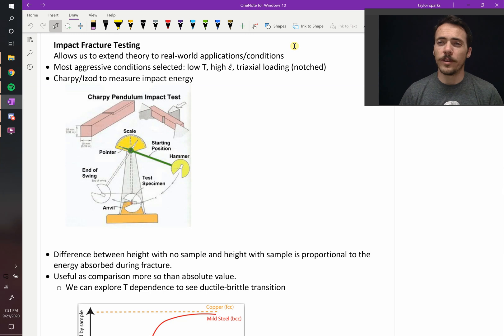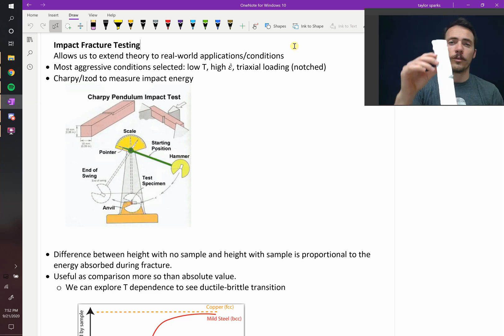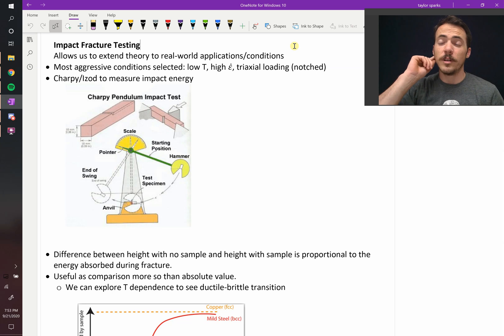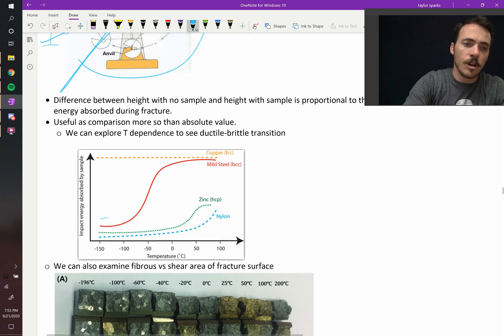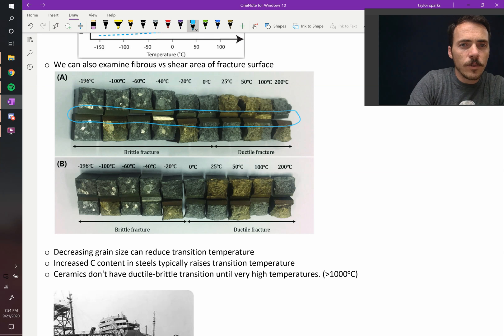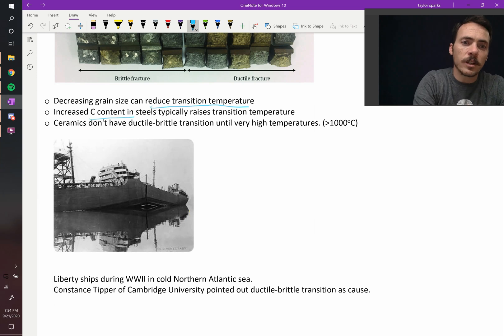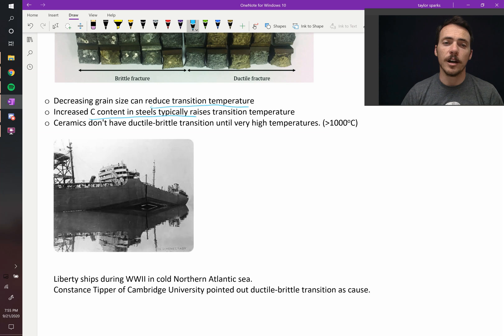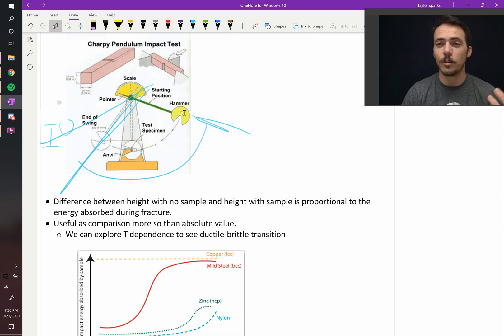Measuring ductile-brittle transitions with impact fracture testing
How do we quantify ductile vs brittle materials? One way would be to actually measure the amount of energy absorbed during fracture. We do this with impact fracture testing. Essentially, a blade is allowed to chop through a notched material and we observe the energy dissipated during fracture by observing the height of the blade before and after. Some materials have a ductile to brittle transition where we can observe the energy observed during fracture change over a temperature range. We can also observe this transition by examining fracture surfaces. In brittle regions we see smooth, ceramic-like fracture surfaces. In ductile regions we see rough surfaces. Ductile-Brittle transitions were responsible for the sinking of several ships during World War II! 2710 Liberty Ships were built in mild climates. There were 1500 ductile-brittle fractures which resulted in three Liberty Ships breaking completely in half and sinking!